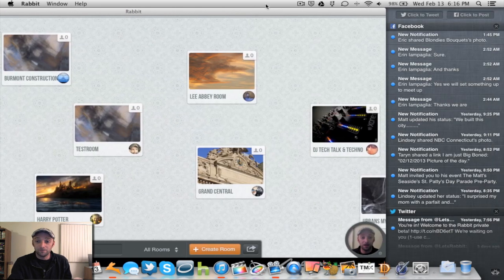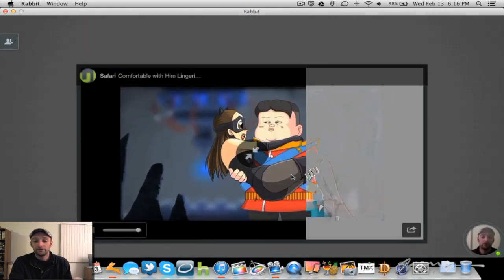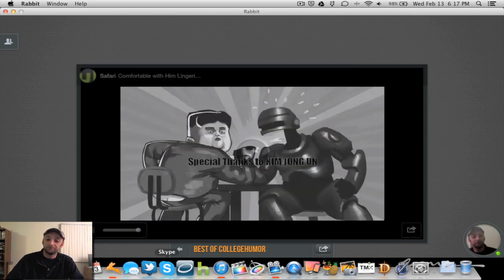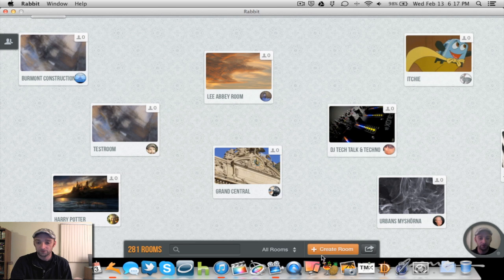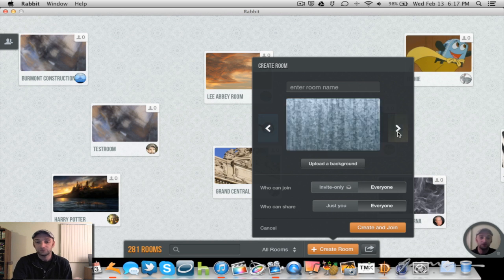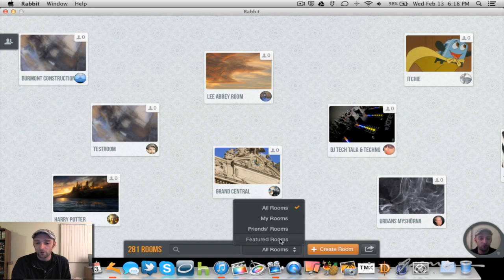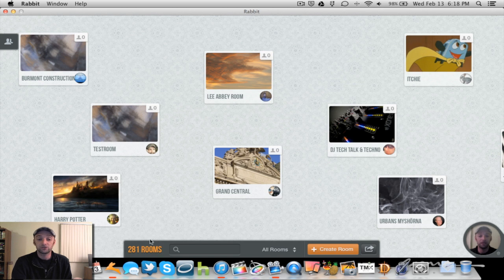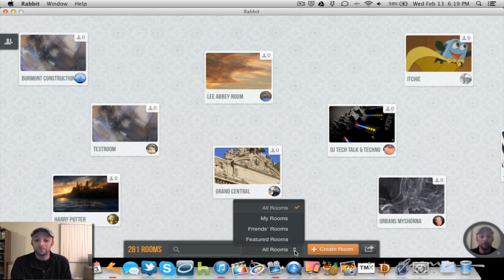Rabbit Video Chat software